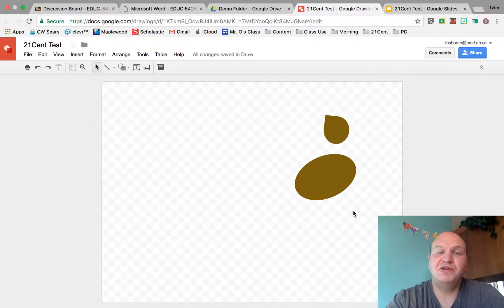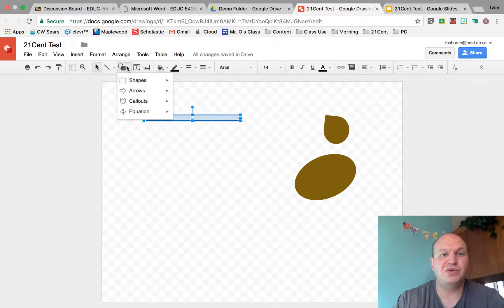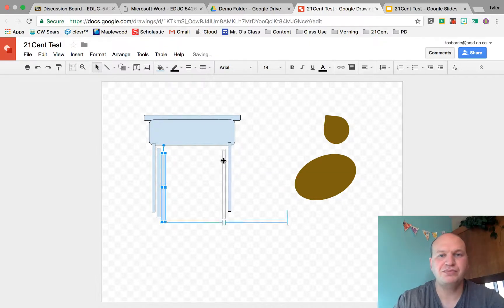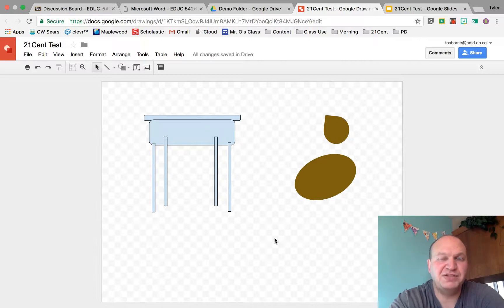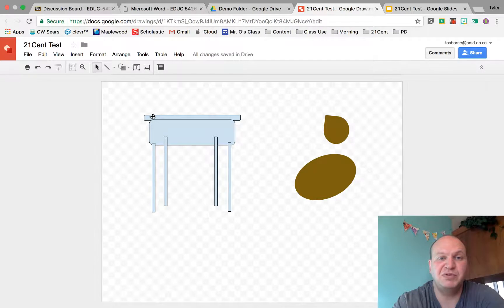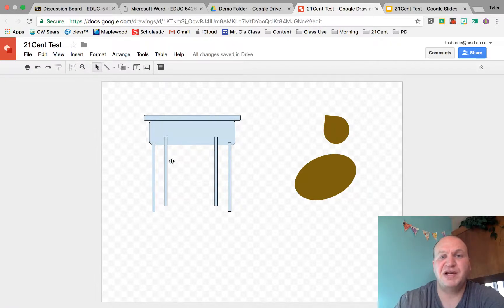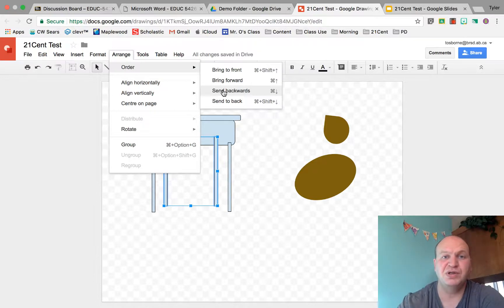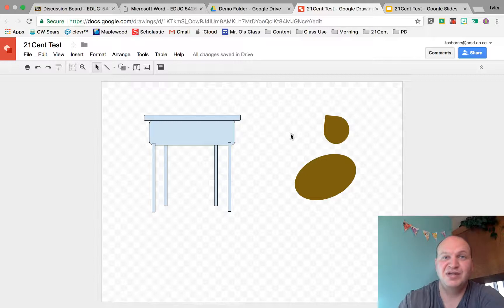How to change the order of images (or layer) in Google Drawings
This short tutorials shows you how to change the order of images, also known as layering, in Google Drawings.